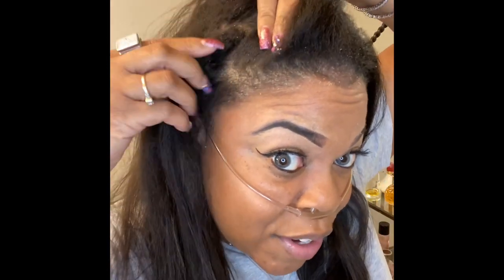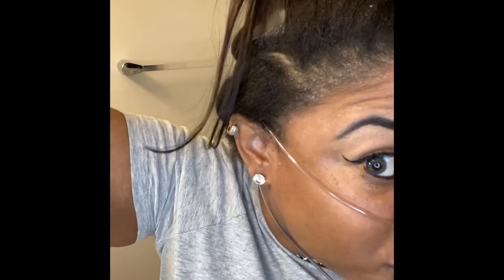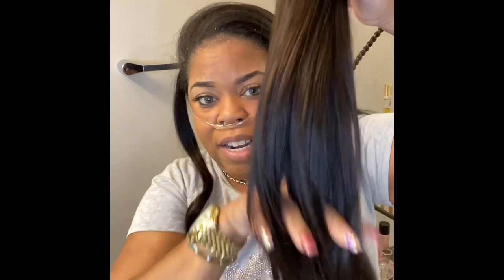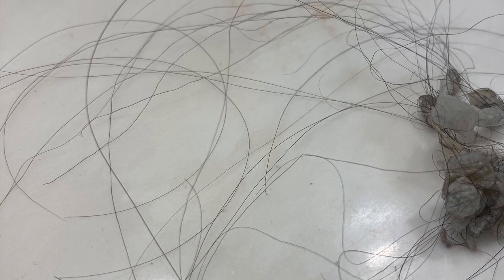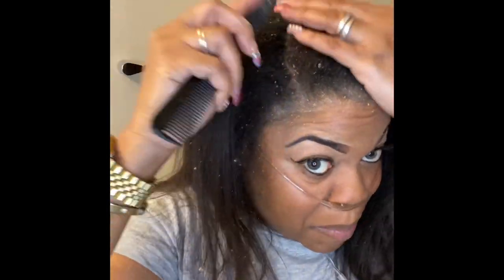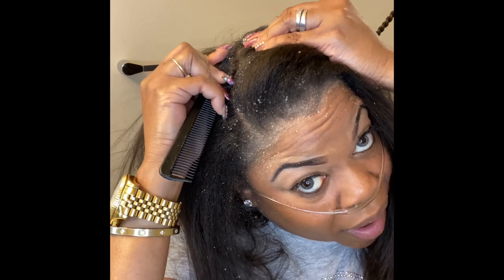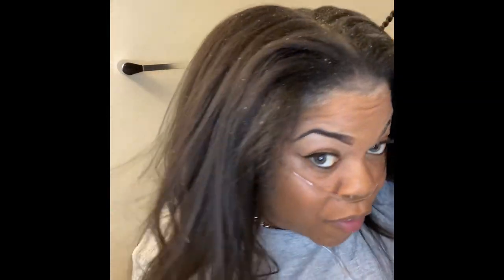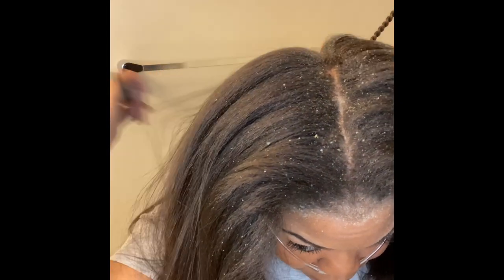Dandruff Scratching & Removal Part 1 (Dermatitis) Itch & Scratch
I’m Back with another video for all my Dandruff Diva Itchers and Scratchers. Enjoy the process of the dandruff removal as my dermatitis takes over my scalp. This routine is done before every hair washing regimen.

for more . I will be posting Part 2 Now !

Edits done using IMOVIE